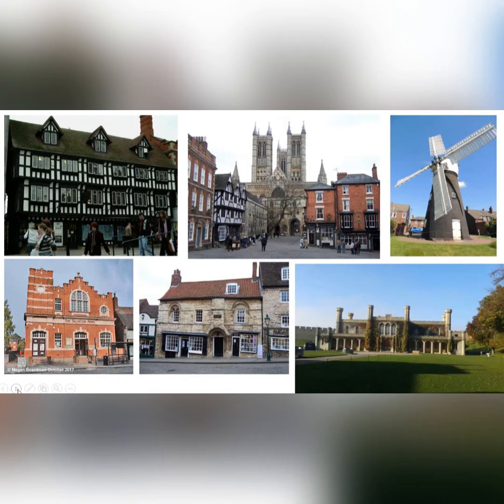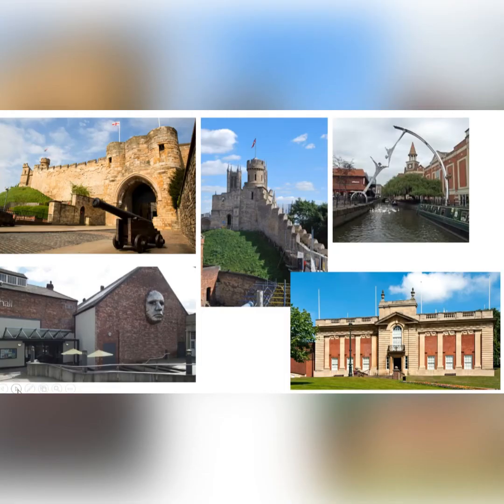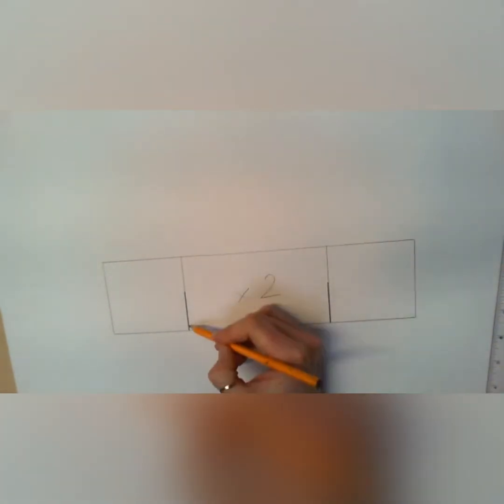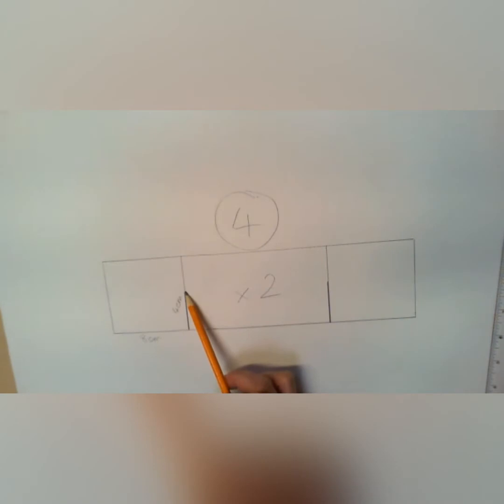Pop up City of Lincoln